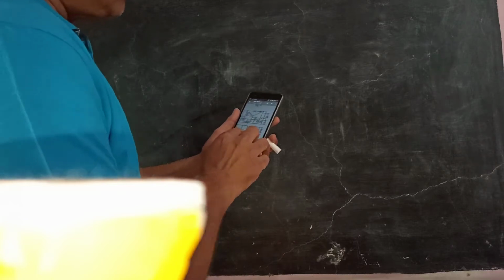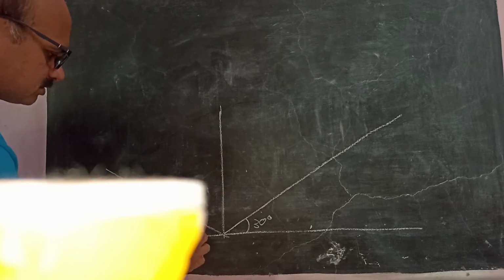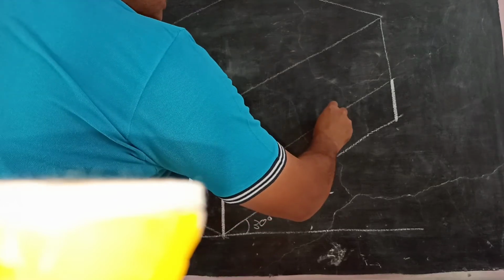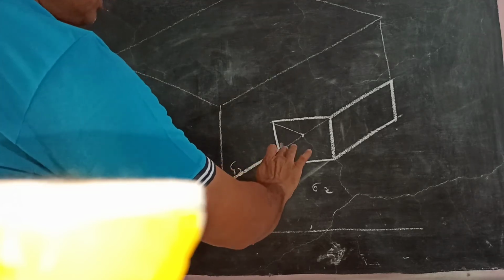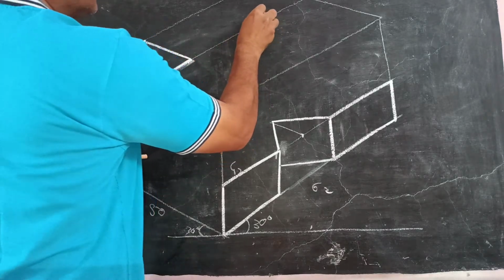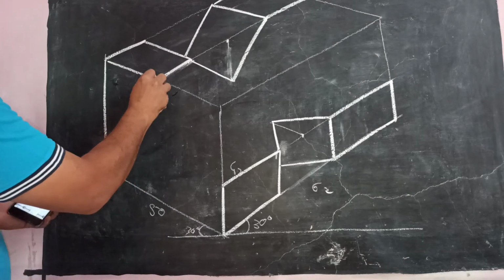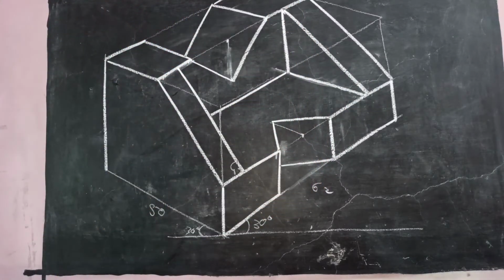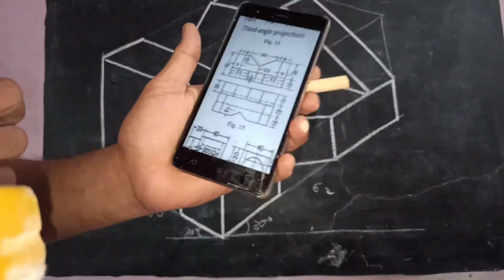17 April 2020